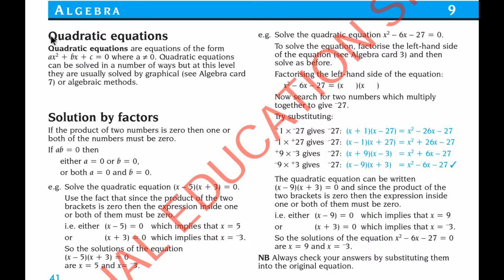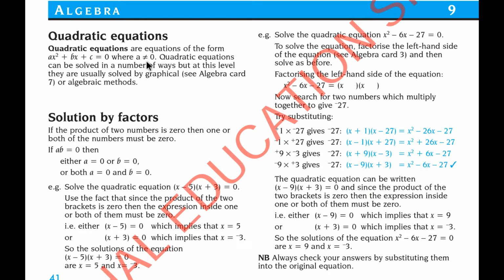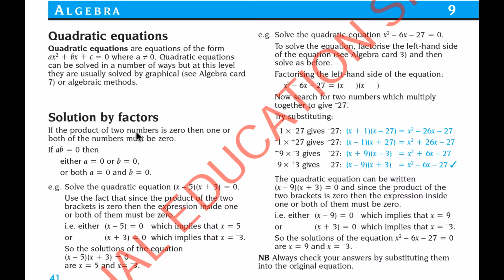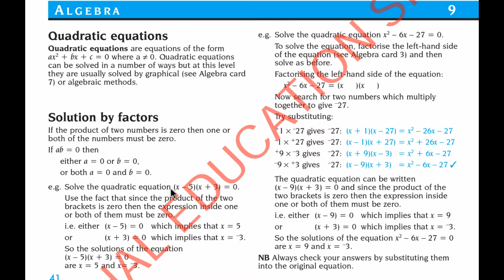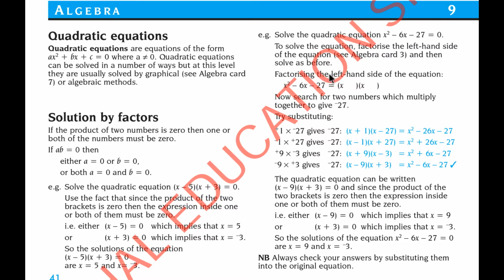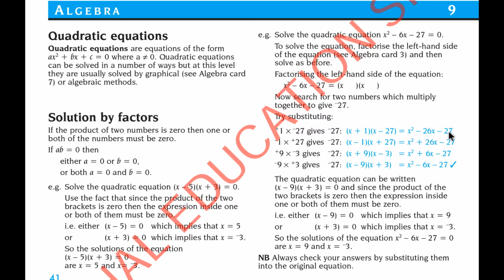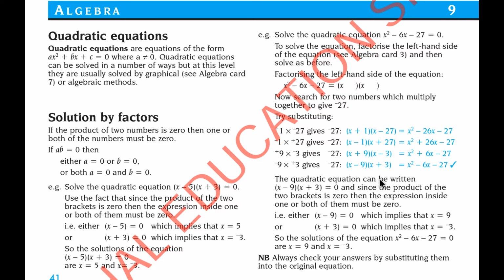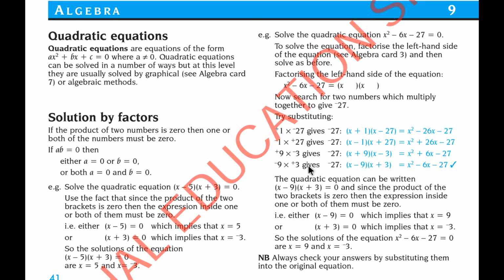Basic Mathematics 027 [Quadratic equations, Solution by factors Solving quadratics with factorizing]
Quadratic equations, Solution by factors, Solving quadratics with factorizing method